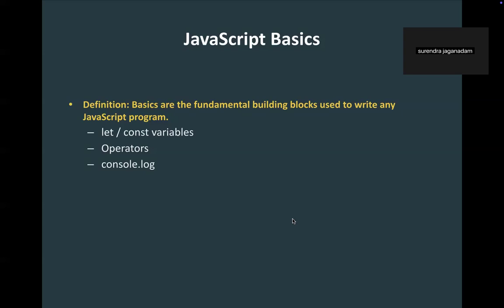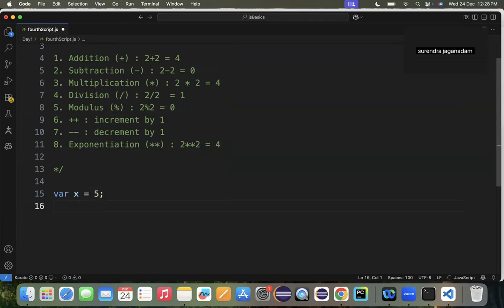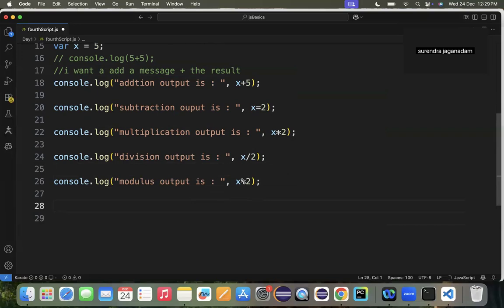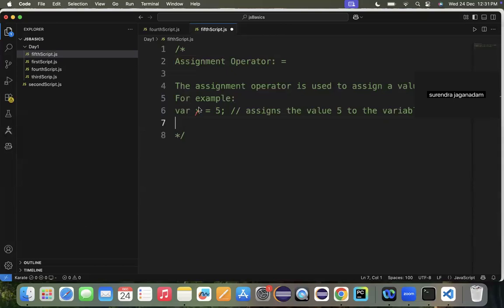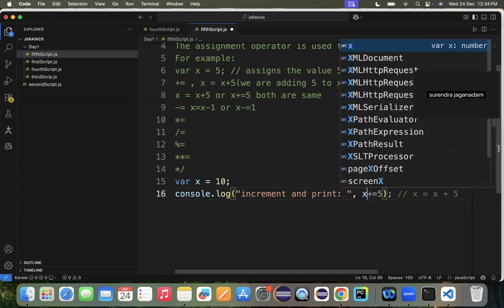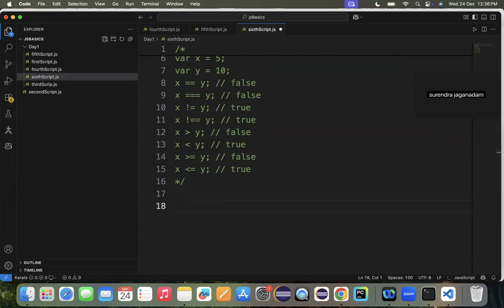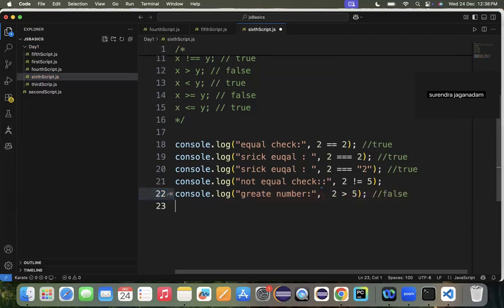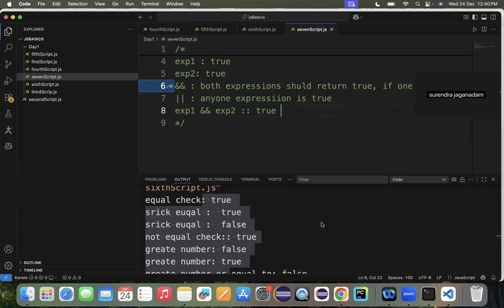JavaScript Operators (With Examples) – Part 1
In this video, we understand different types of operators in JavaScript.

✔ Arithmetic operators
✔ Assignment operators
✔ Comparison operators

Operators are essential for writing logic in automation scripts.